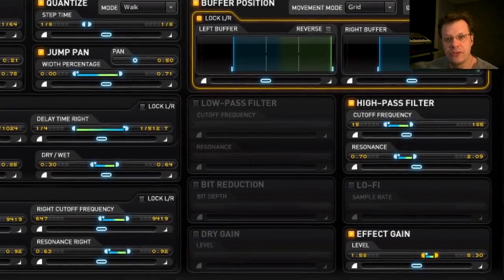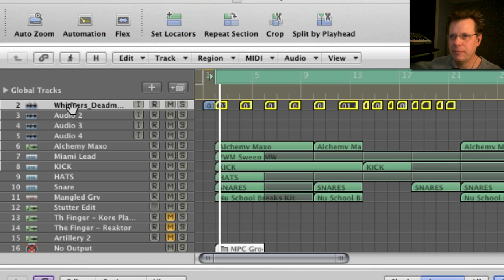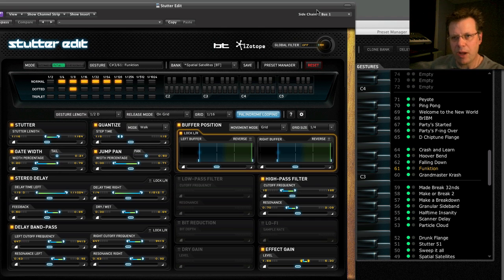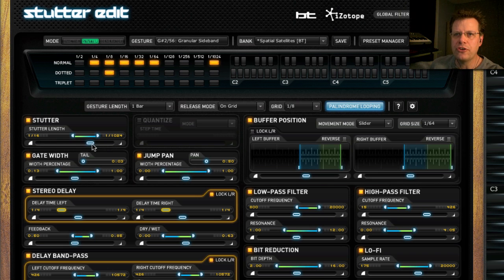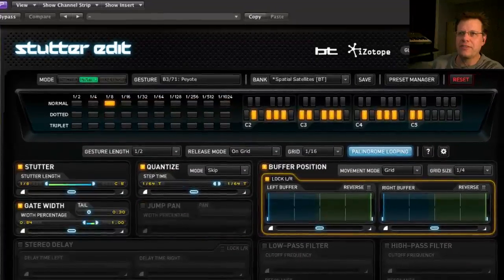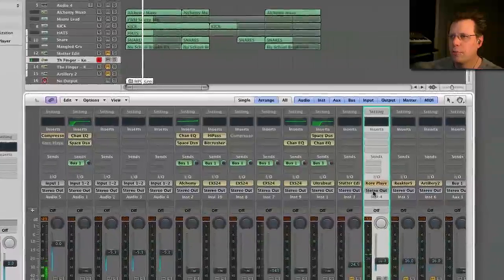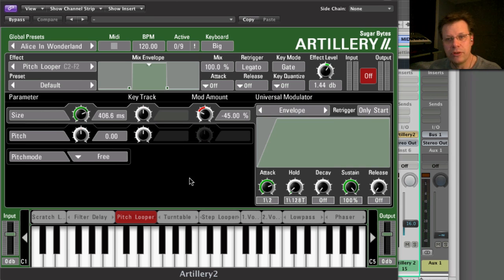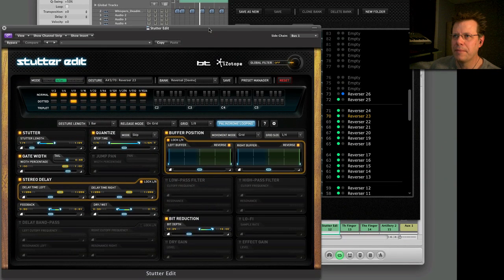Quik-E 007: Stutter Edit Nirvana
please. I'm doing a Quik-E to show 3 real-time effect plug-ins for doing remixing and cool production tricks = Izotope's Stutter Edit, Native Instruments "The Finger" and Sugar Byte's "Artillary 2". All are AWESOME and do things differently. So I hope this helps if you decide you need some new production tools for your music.